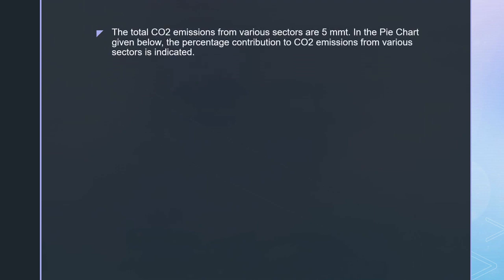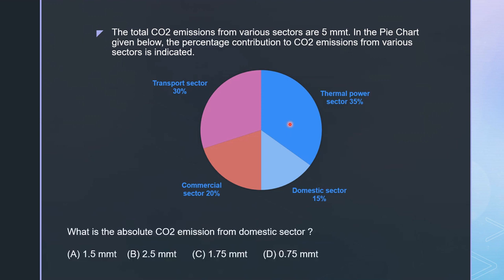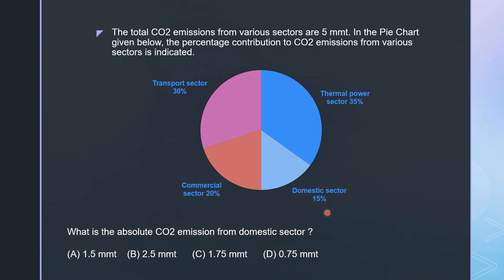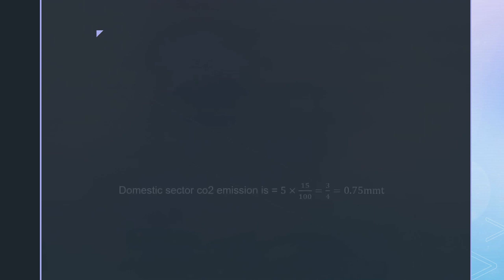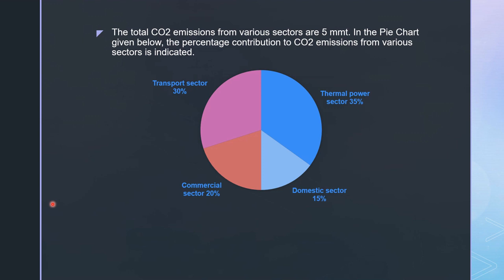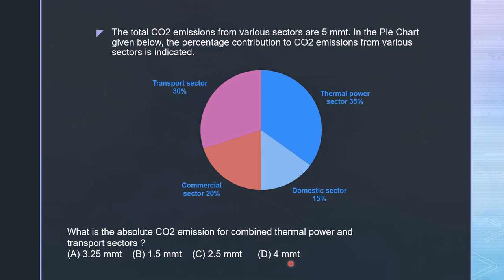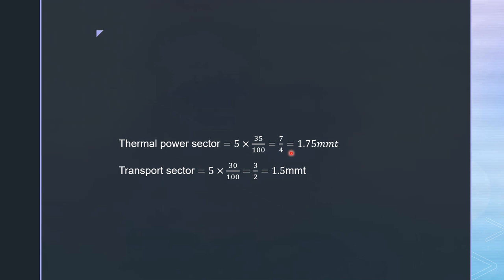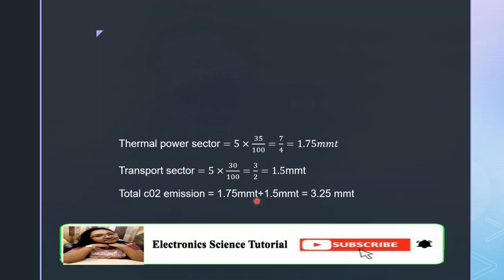Lecture-141 2011 December Data Interpretation (Pie Chart) UGC NET Paper 1.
Hey, in this video I have explained the basic concept of data interpretation part of UGC NTA NET paper 1 and also SET paper. Today I have discussed the 2011 December data interpretation question paper solution based on the pie graph concept.